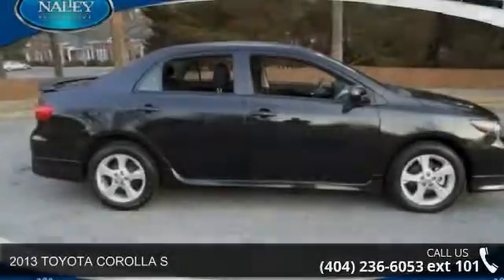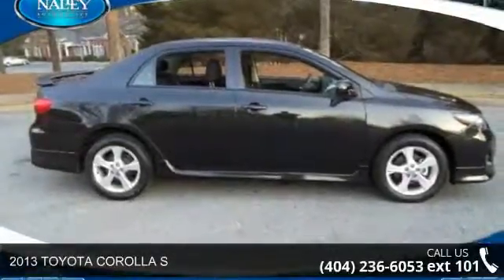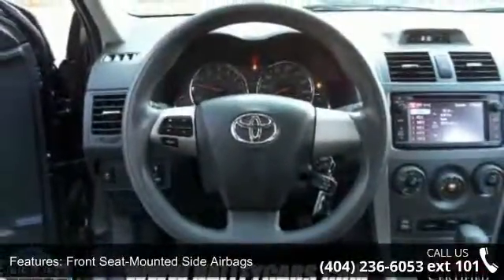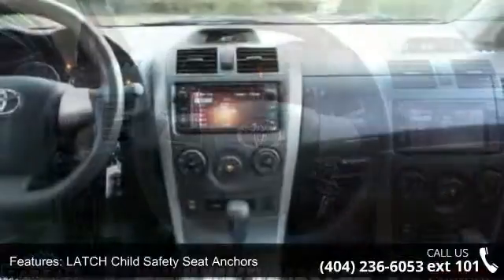2013 TOYOTA COROLLA S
This 2013 Toyota Corolla S is offered exclusively by Nalley Toyota This 2013 Toyota Corolla comes with a CARFAX Buyback Guarantee, which means you can buy with confidence. When it comes to high fuel economy, plenty of versatility and a great looks, this Corolla S cannot be beat. This Corolla's superior fuel-efficiency is proof that not all vehicles are created equal. There are many vehicles on the market but if you are looking for a vehicle that will perform as good as it looks then this Corolla S is the one! More information about the 2013 Toyota Corolla: The Toyota Corolla has a longstanding reputation for being one of the most affordable small sedans available. It's known for being reliable, inexpensive and for offering a strong list of safety features.